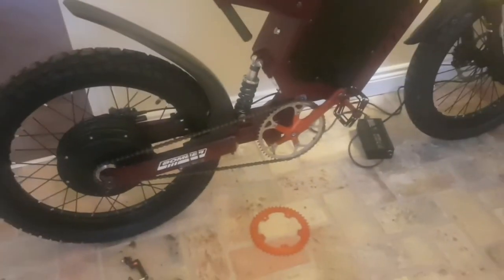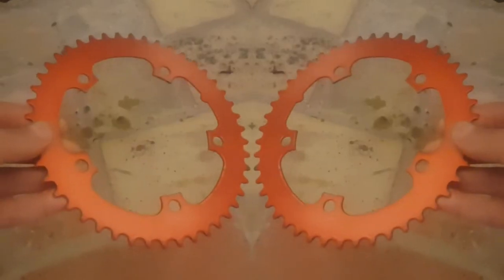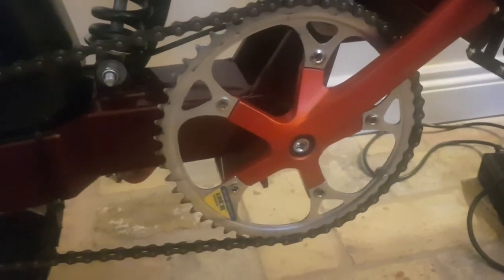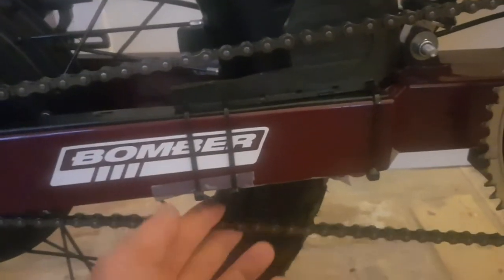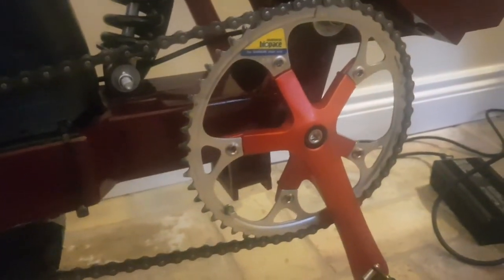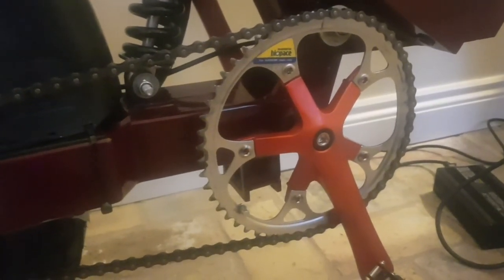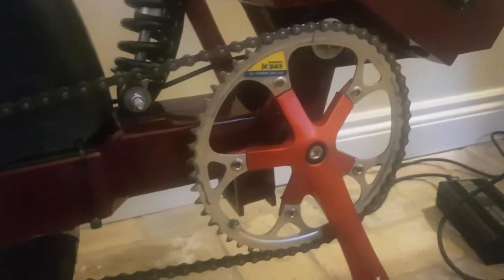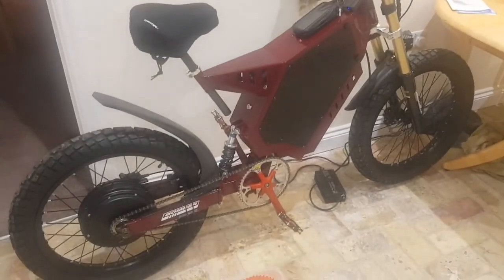NEW 52T chain ring installed 👀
removed the original 46t chain ring ..replaced with the larger 52t chain ring now
should be good to pedal upto 25mph now  comfortably..hopefully